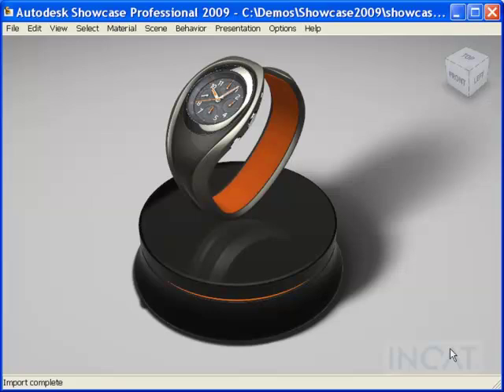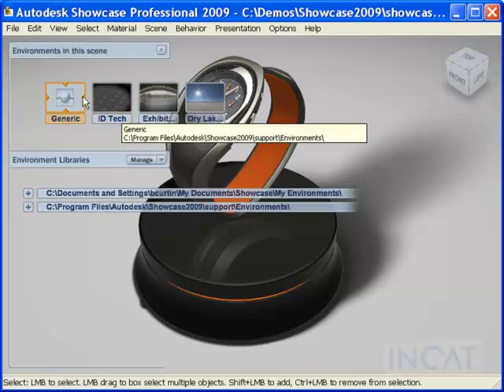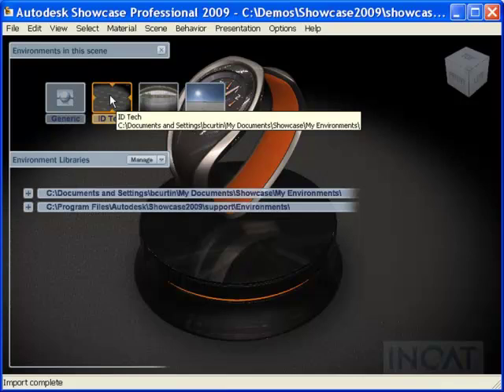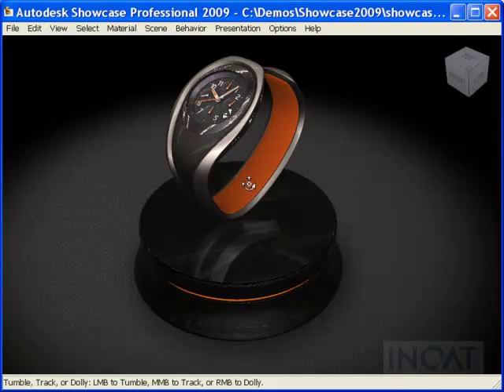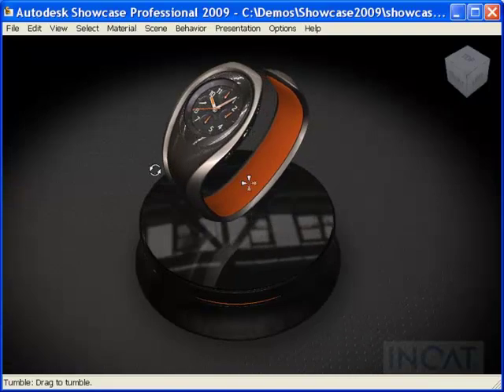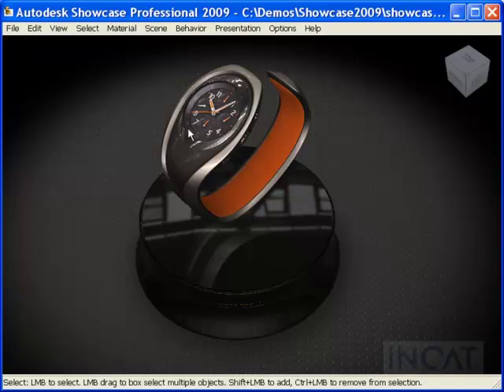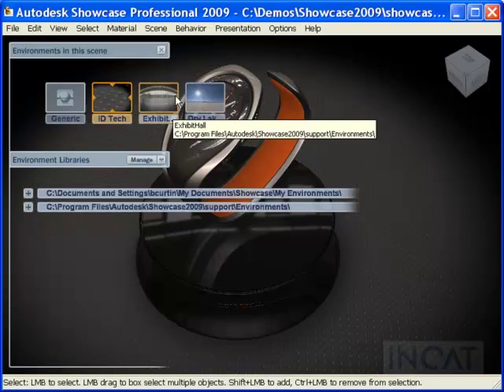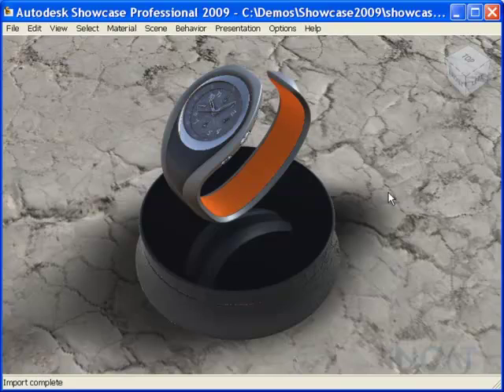Showcase Feature - Environments and Lights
Tata Technologies presents Autodesk Showcase Feature - Environments and Lights